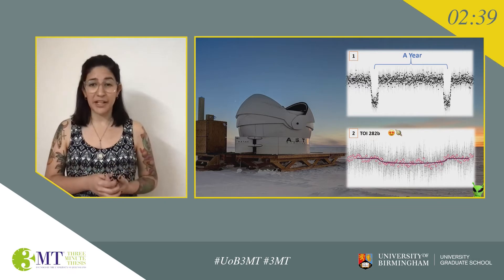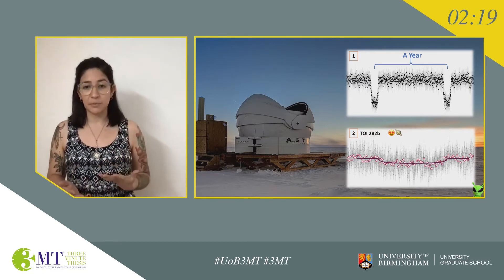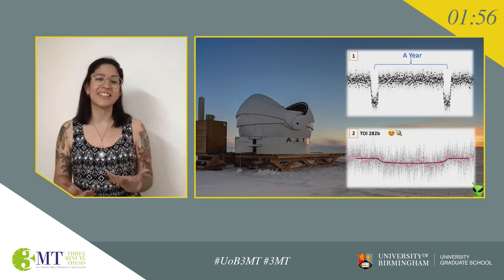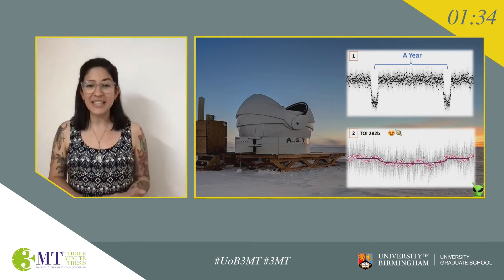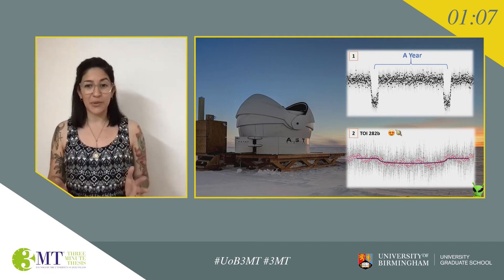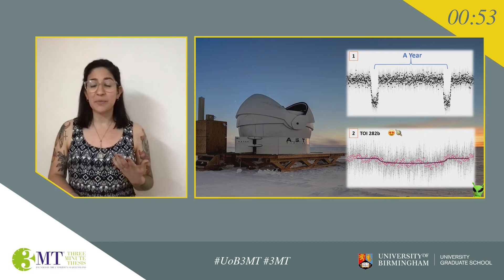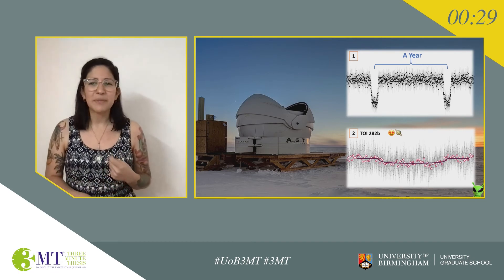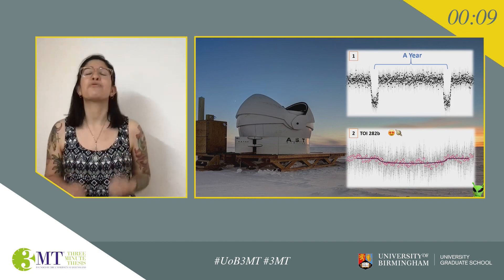Planet Hunting from Antarctica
George Dransfield, University of Birmingham